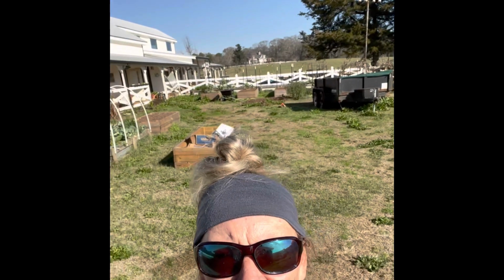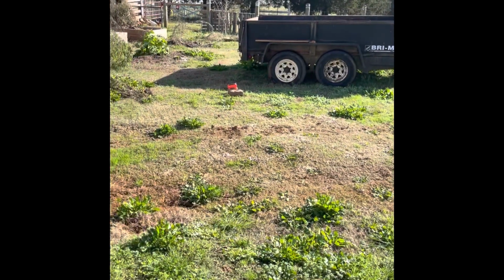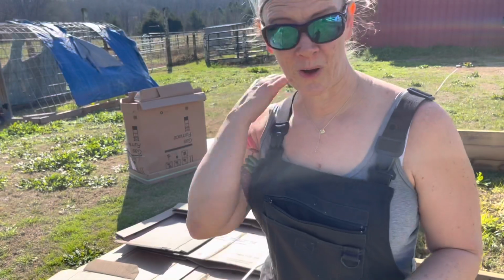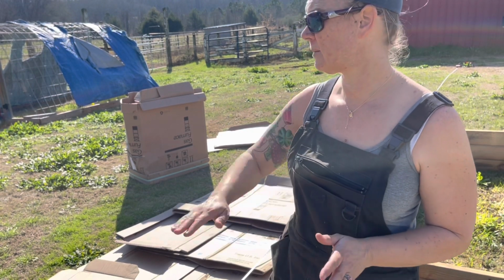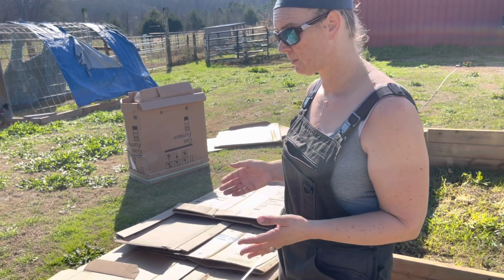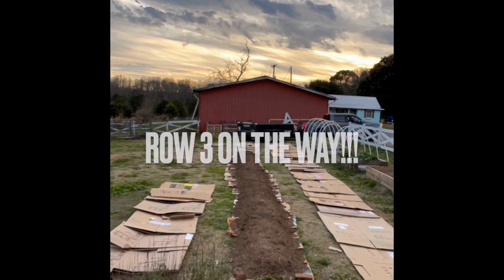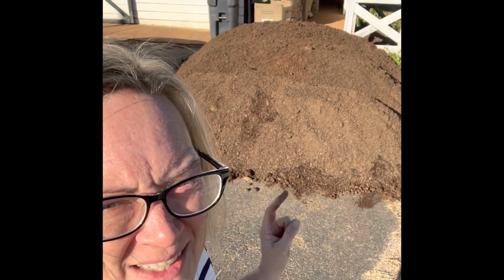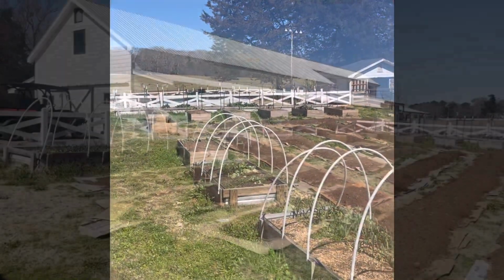INSTALLING A "NO DIG" FLOWER FARM | NO TILL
Starting a no dig flower farm from scratch. Watch the process here!  There’s a whole series about us starting our flower farming journey! Check it out below!

Here’s a link to all my favorite garden and farm products.